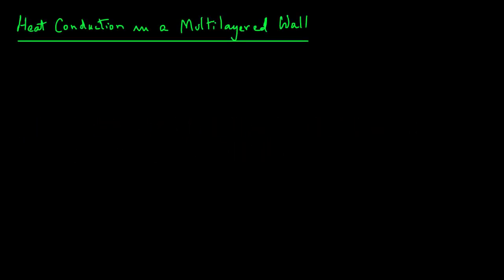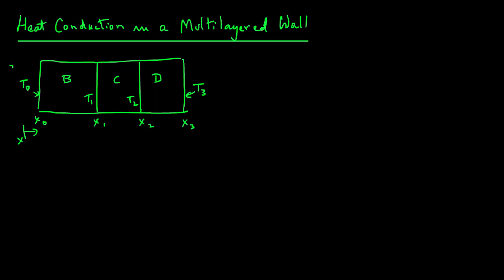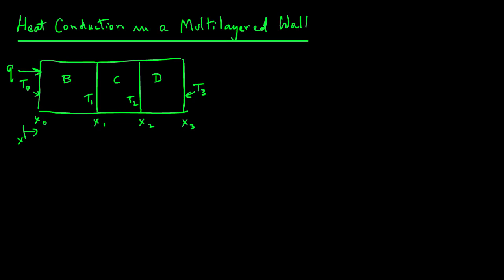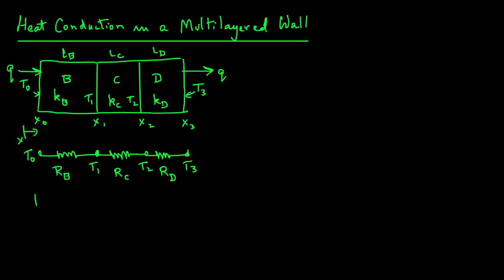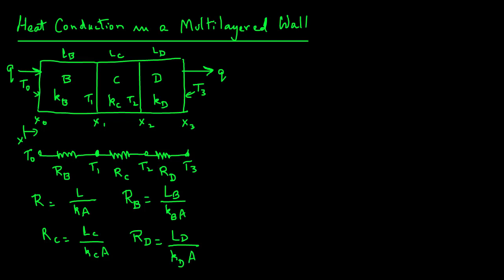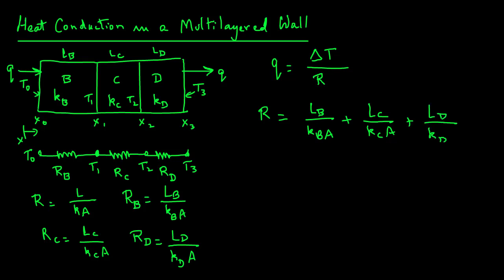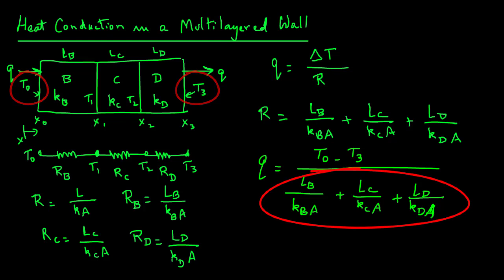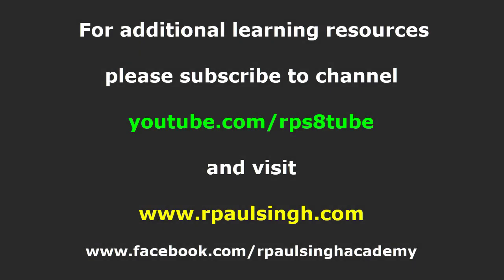Conduction in multillayer rectangular wall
An updated video on conduction heat transfer in multilayered rectangular wall, thermal resistance in conduction